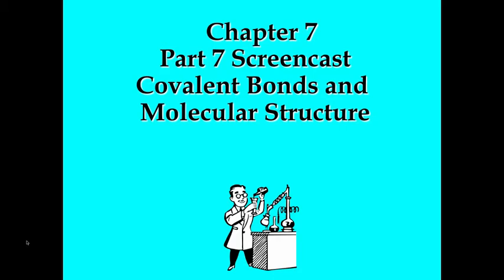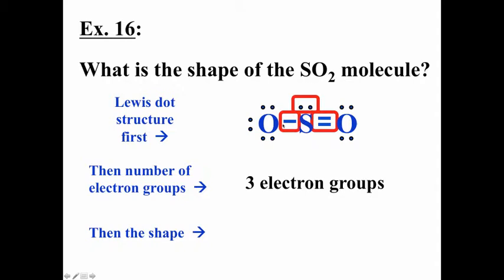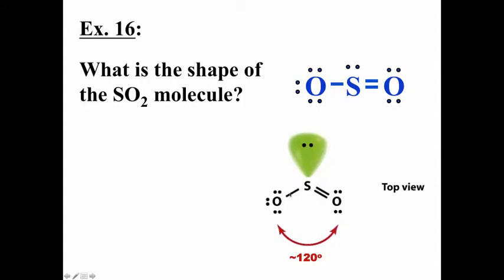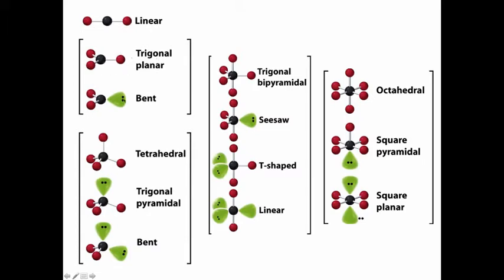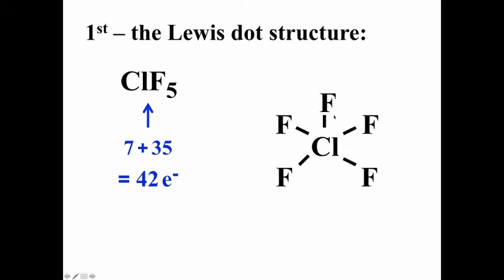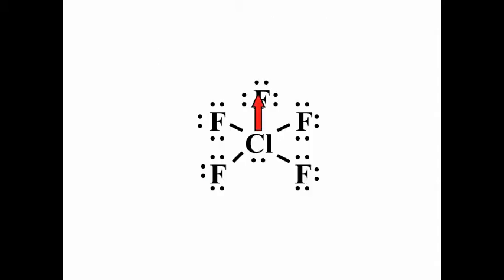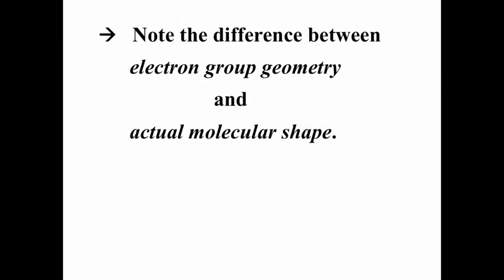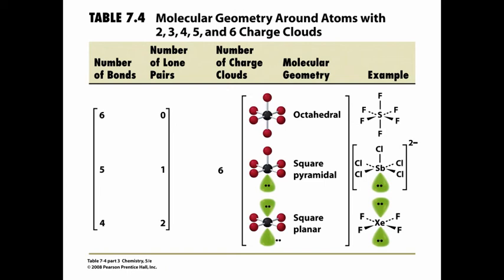Chapter 7 - Part 7 Screencast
Table of Contents:

00:00 -
01:56 -
03:04 -
03:47 -
05:05 -
06:36 -
06:46 -
08:09 -
08:21 -
08:42 -
08:48 -
09:07 -
09:36 -
10:07 -
10:30 -
11:21 -
11:48 -
12:05 -